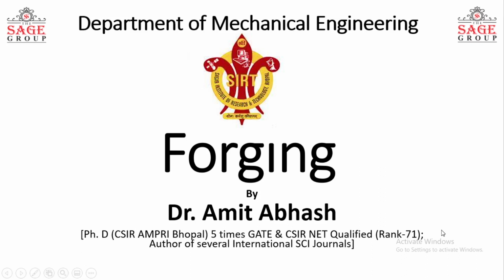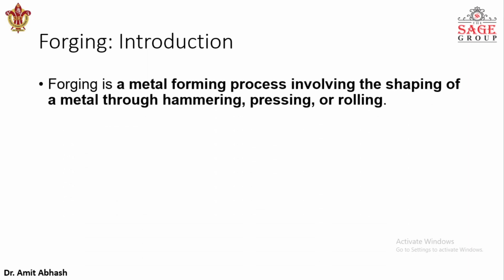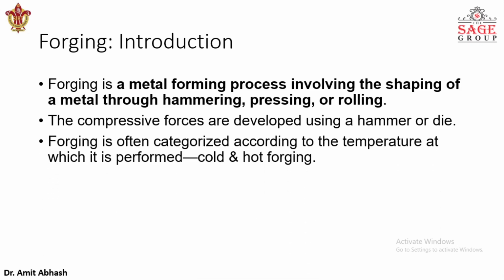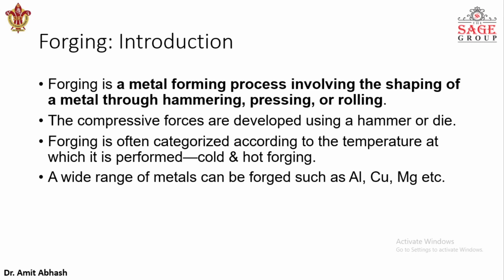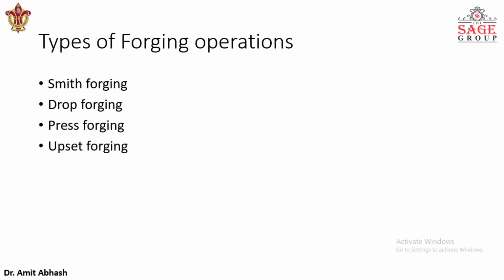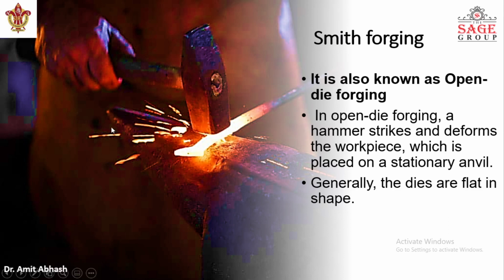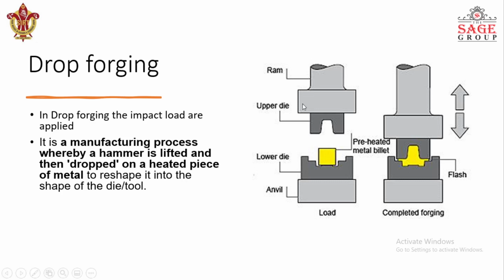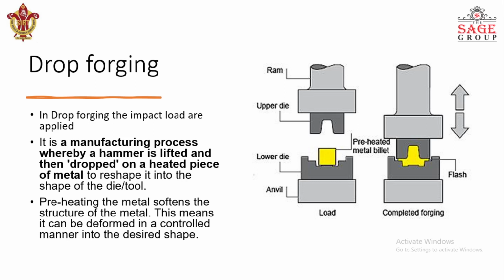Manufacturing Process, Forging and types of Forging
Introduction of forging and Different types of forging operations